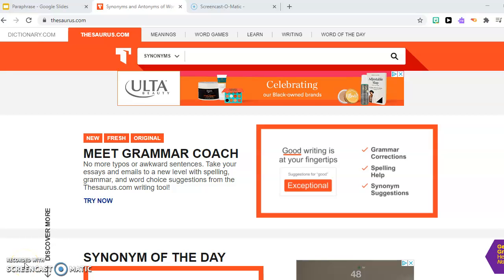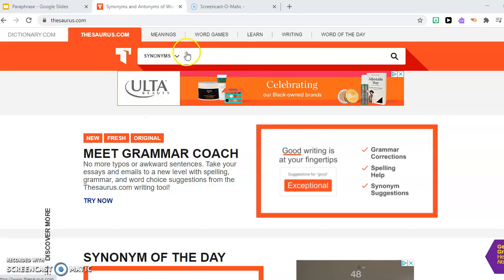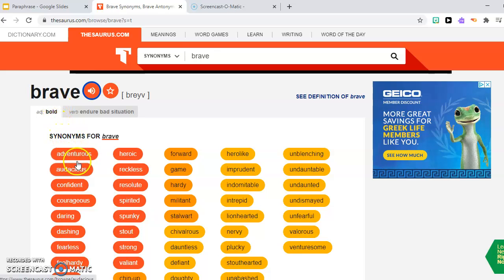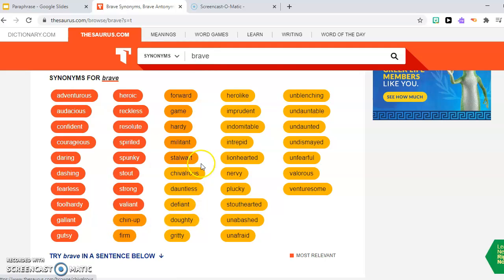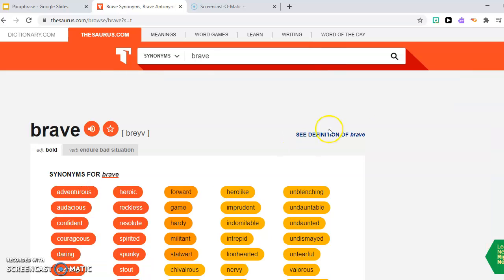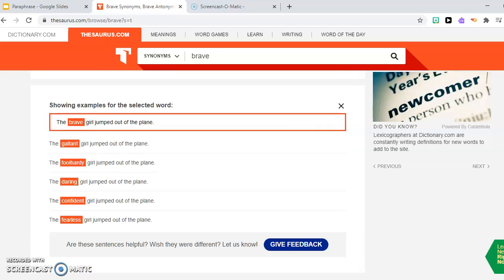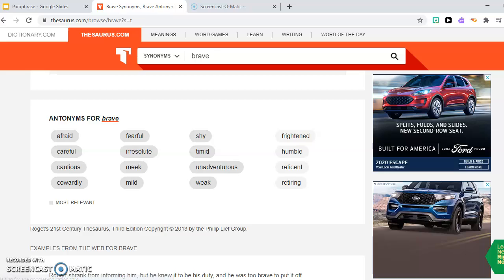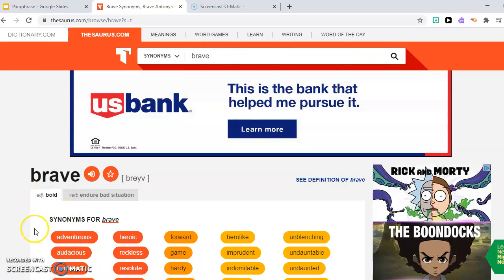How to Use Thesaurus.com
How to use this tool